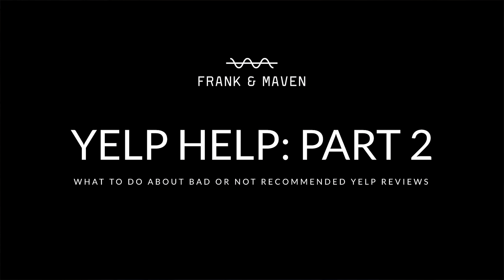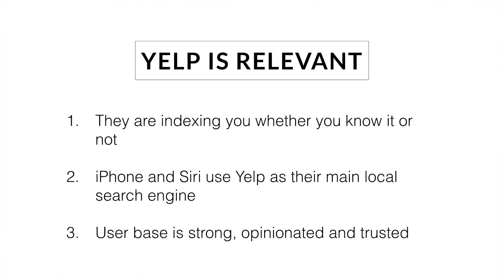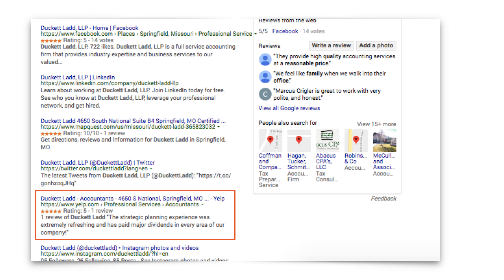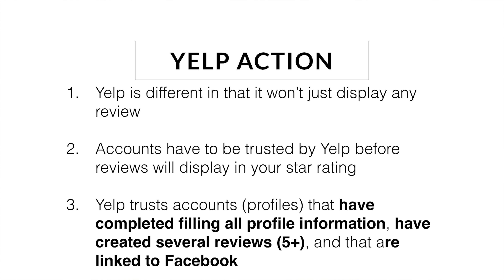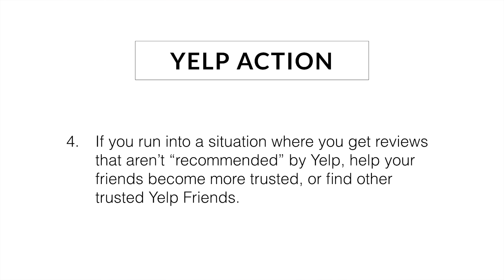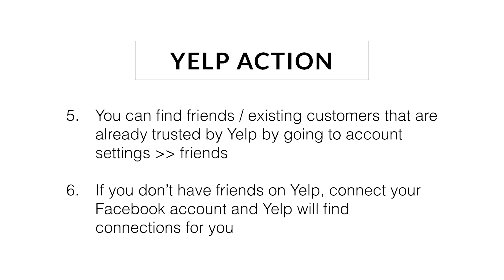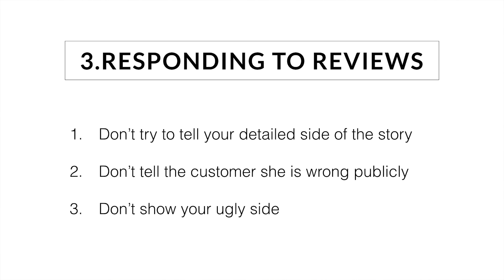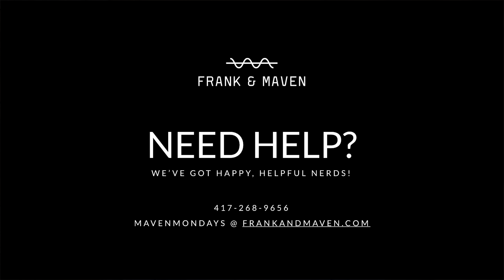Maven Monday Episode 24: Yelp Help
Reviews from your customers are one of the most important tools for getting a sale. Here's how you can use Yelp reviews to get more business and better word of mouth!